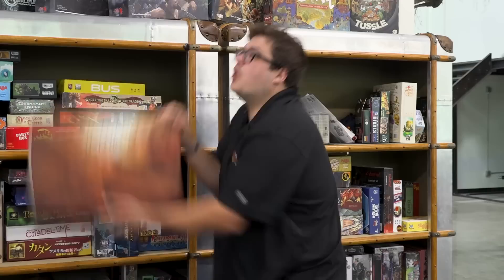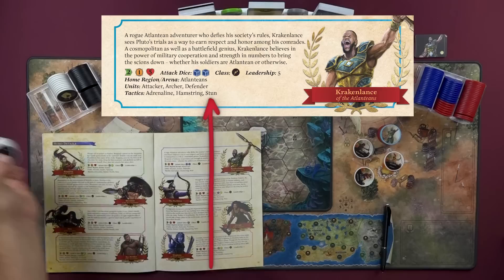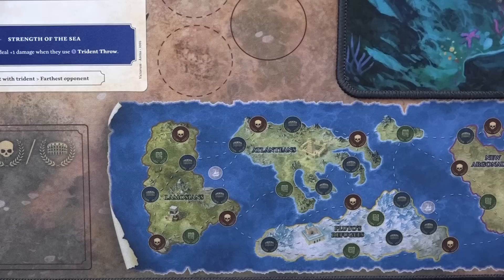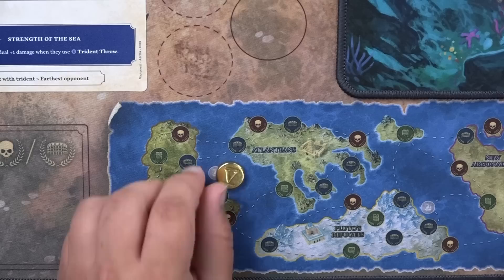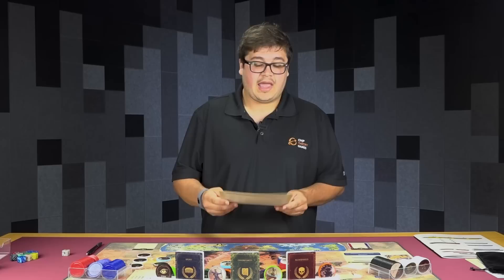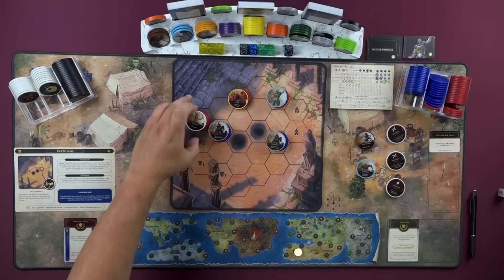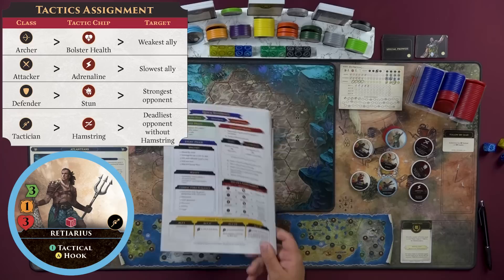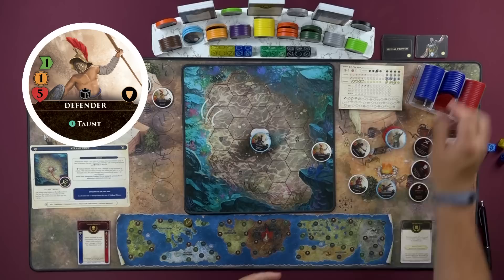How to Play Hoplomachus: Victorum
Learn to play Hoplomachus: Victorum with Logan!

TIMESTAMPS
0:00:00 Intro
0:00:37 Setup
0:12:28 Travel & Event Phase
0:21:32 Regions
0:23:17 Combat Basics
0:39:17 Some Combat Examples
0:56:17 Probably a Sport
1:18:03 Defeat
1:22:30 Act Modifiers
1:25:02 Primus Combat
1:27:55 Scion Combat
1:40:03 Conclusion